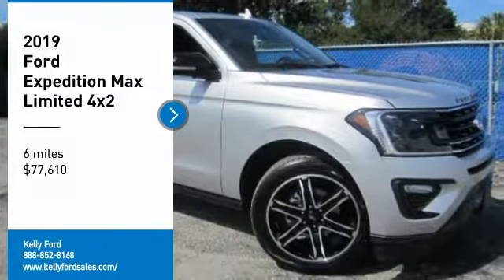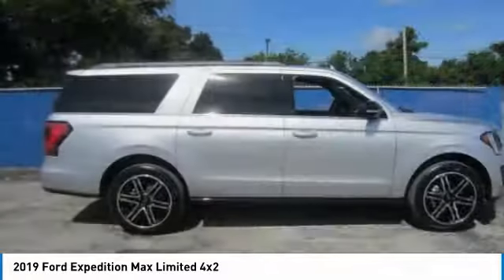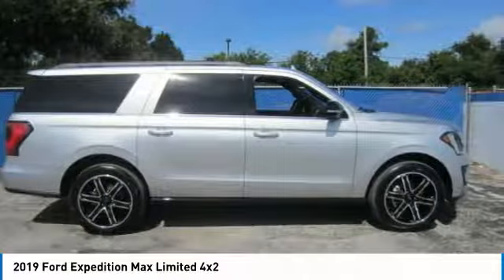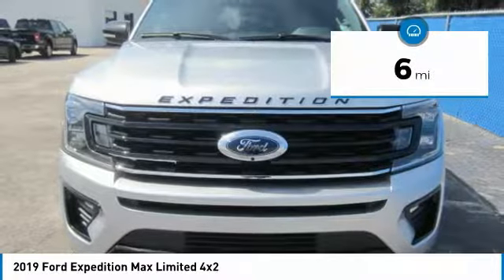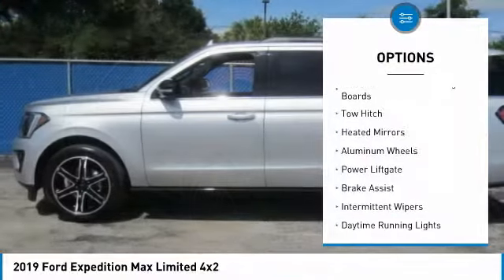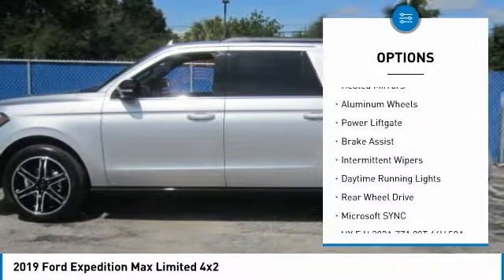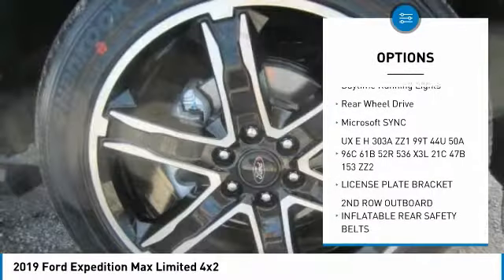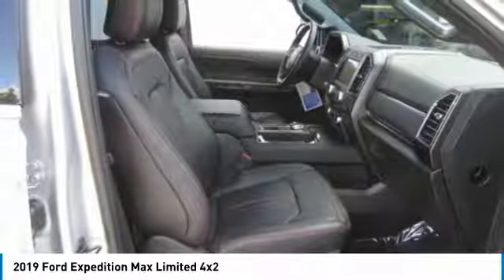2019 Ford Expedition Max 19T655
2019 FORD EXPEDITION MAX Melbourne, FL
Stock# 19T655

Kelly Ford
776 Magnolia Ave

Delivers 23 Highway MPG and 17 City MPG! This Ford Expedition Max has a strong Twin Turbo Premium Unleaded V-6 3.5 L/213 engine powering this Automatic transmission.

HEAVY-DUTY TRAILER TOW PACKAGE -inc: Electronic Limited Slip w/3.73 Axle Ratio, Integrated Trailer Brake Controller, Heavy-Duty Engine Radiator, Pro Trailer Backup Assist , TRANSMISSION: 10-SPEED AUTOMATIC W/SELECTSHIFT (STD), INGOT SILVER METALLIC, ENGINE: 3.5L ECOBOOST V6 -inc: auto start-stop technology (STD), ELECTRONIC LIMITED SLIP W/3.73 AXLE RATIO, 2ND ROW OUTBOARD INFLATABLE REAR SAFETY BELTS, 2ND ROW LEATHER BUCKET SEATS, 1ST & 2ND ROW FLOOR LINERS, Window Grid Antenna, Wheels: 20  Premium Dark Tarnish-Painted Aluminum.

Stop by Kelly Ford located at 776 Magnolia Ave, Melbourne, FL 32935 for a quick visit and a great vehicle!